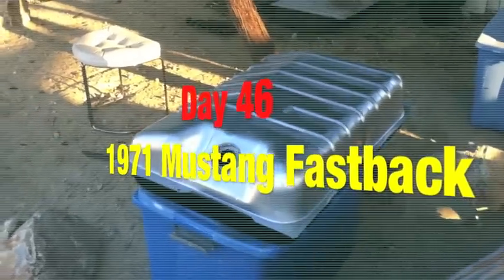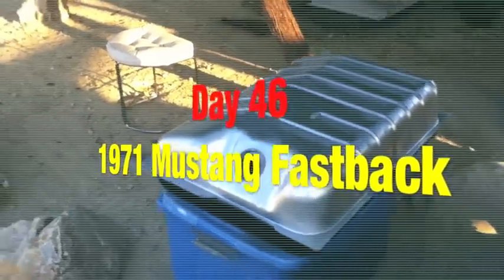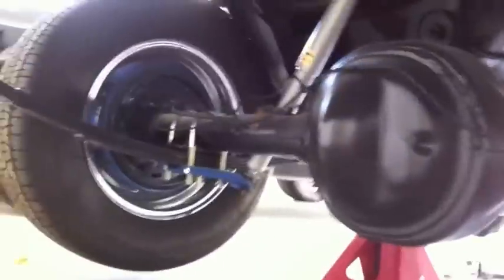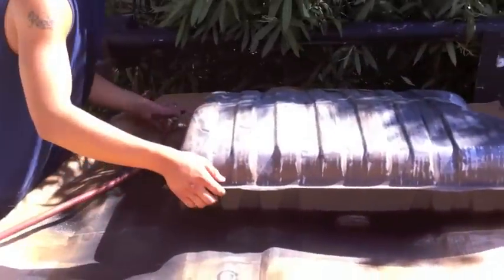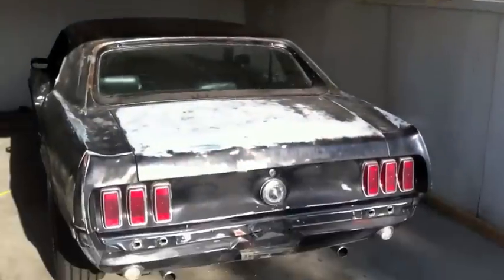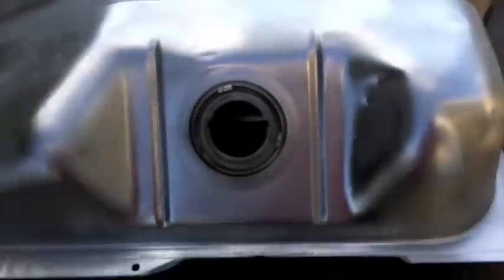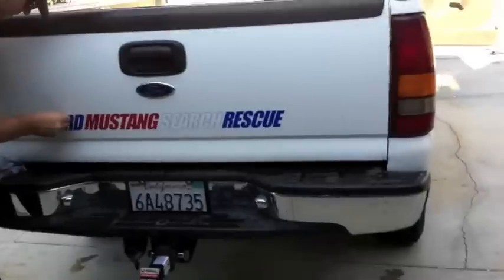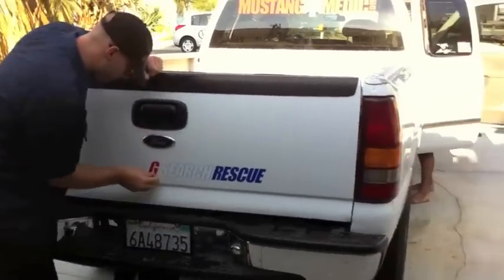Day 46 - The 1971 Ford Mustang Fastback Restoration Project - Gas Tank